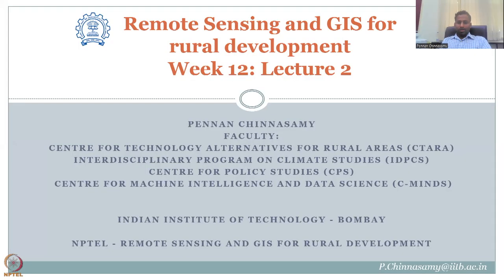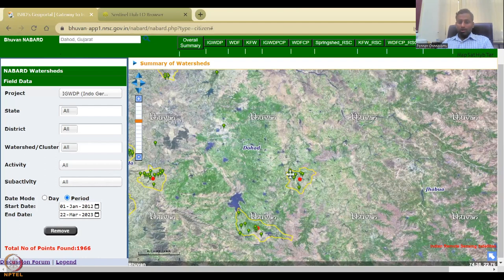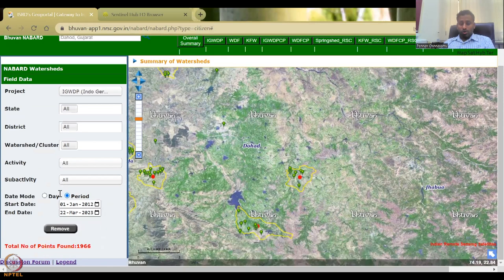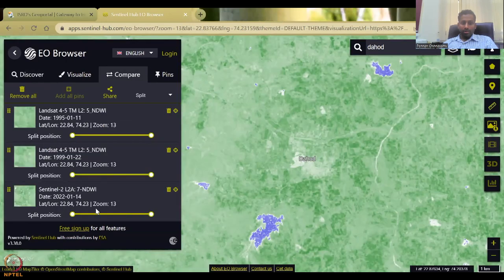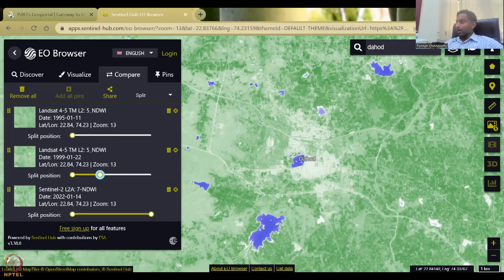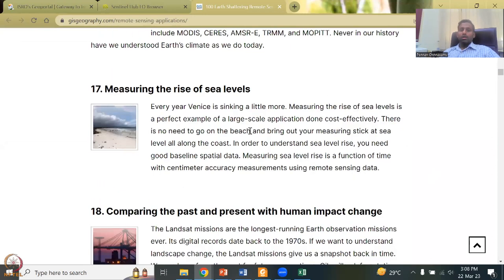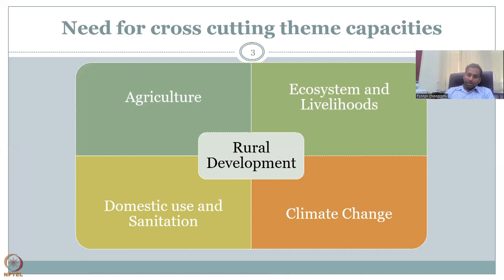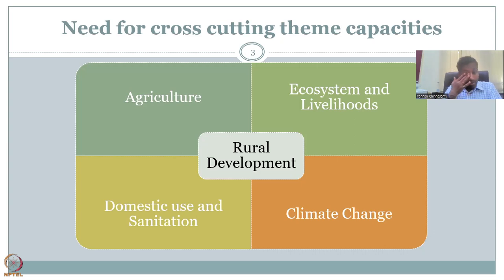Lecture 57 : RS and GIS application for Rural Development: Monitoring & Evaluation using NDVI & NDWI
Week 12 : Lecture 57 : RS and GIS application for Rural Development: Monitoring and Evaluation using NDVI and NDWI